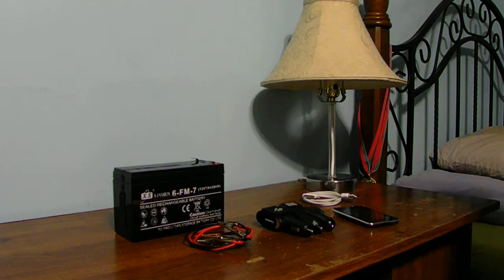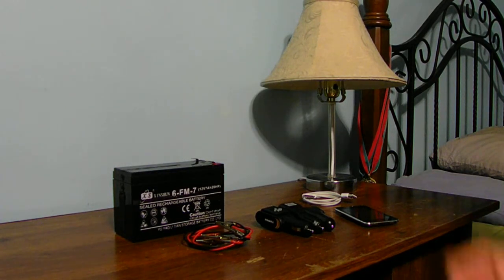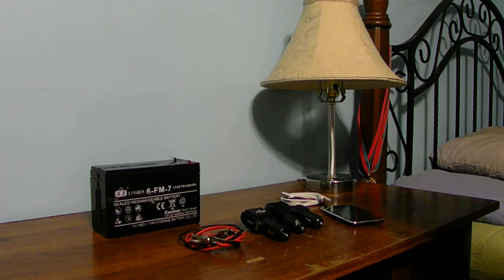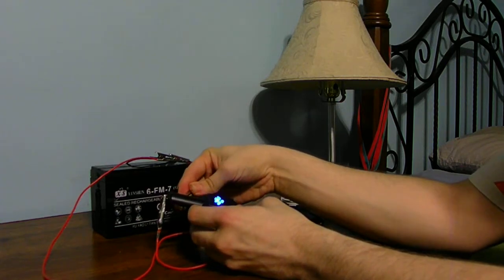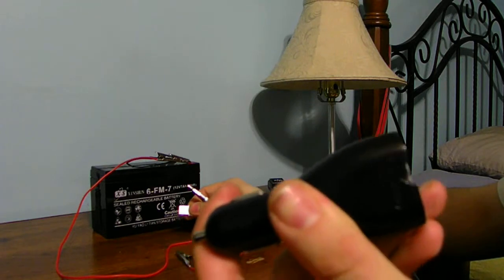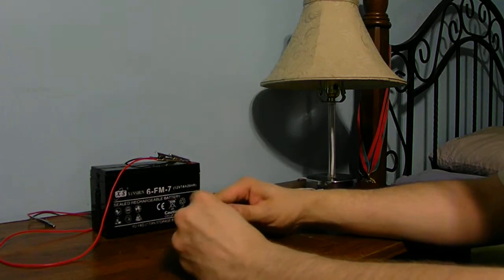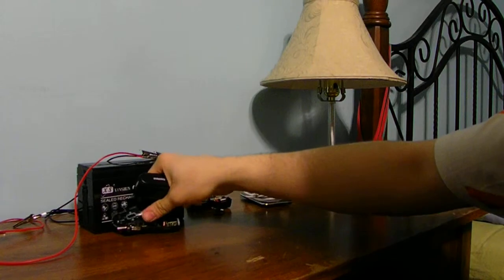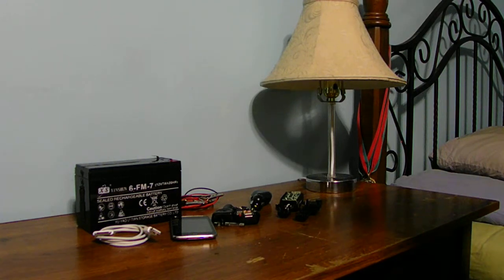How to charger ipod on on the external battery